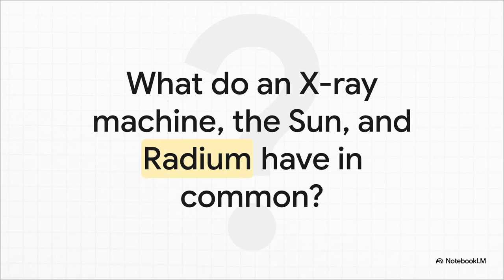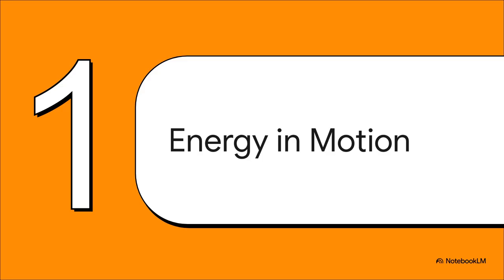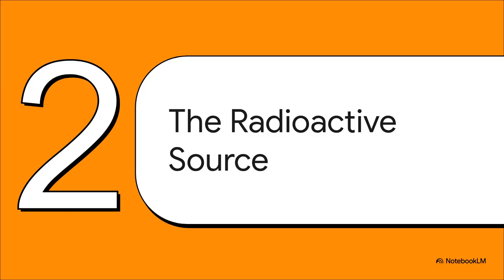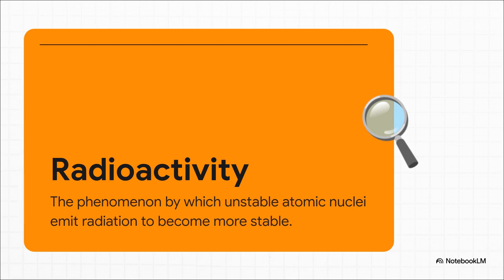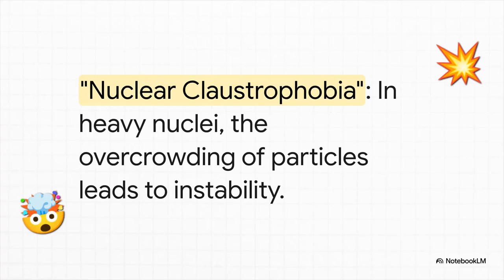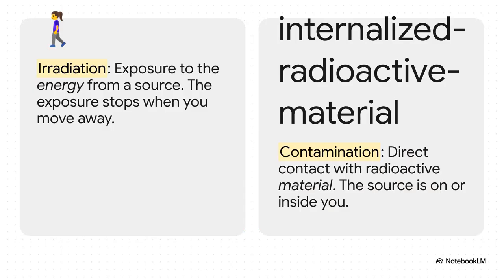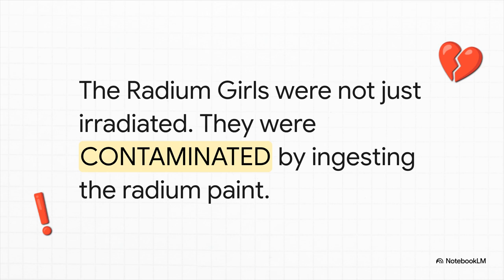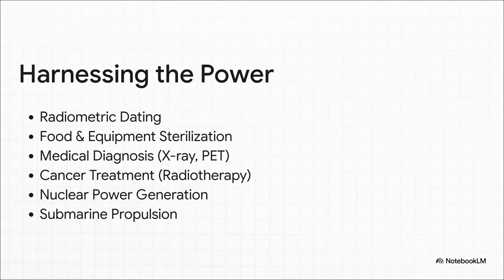RadSchool: 2 - Radiation vs Radioactive